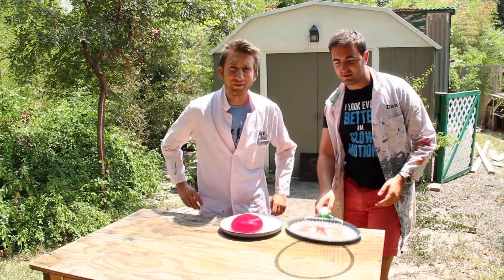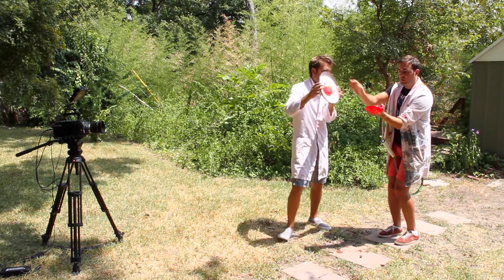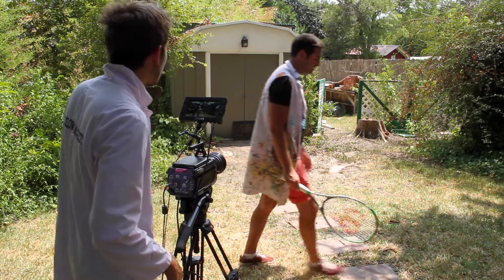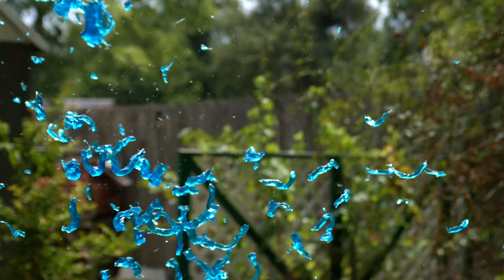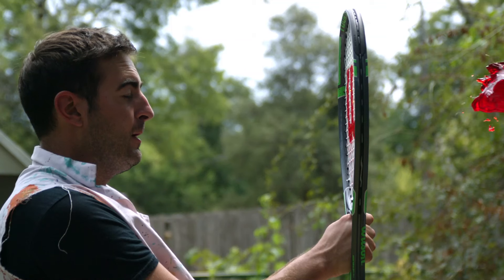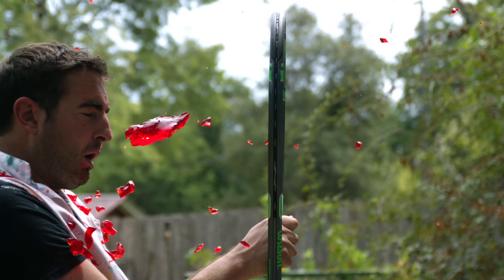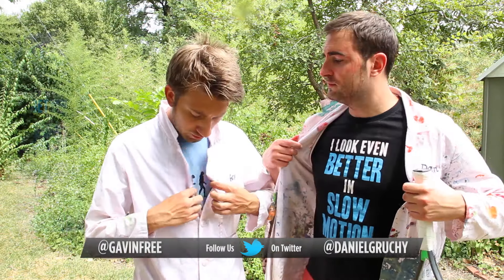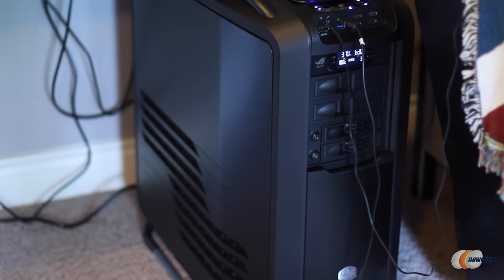Jelly Tennis - The Slow Mo Guys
Gav and Dan find an impressive new way to serve jelly to hundreds of people at once with a well placed Tennis serve. Also yes, in England this is Jelly.

Filmed at 2500fps with the Phantom Flex